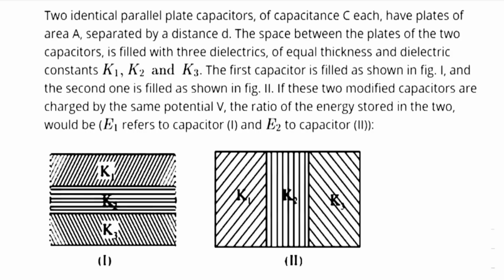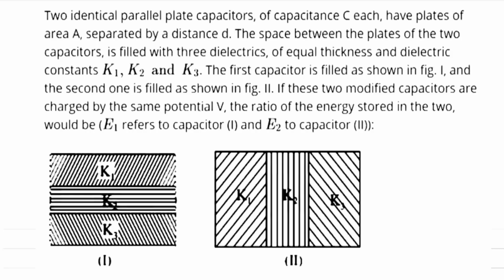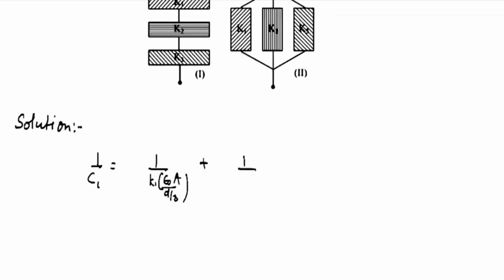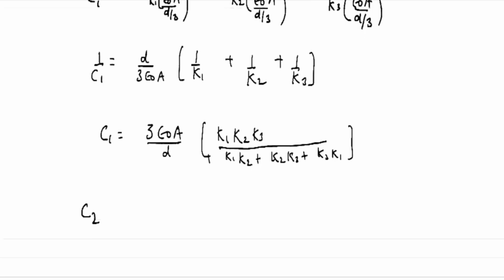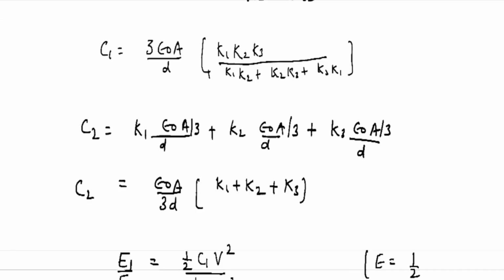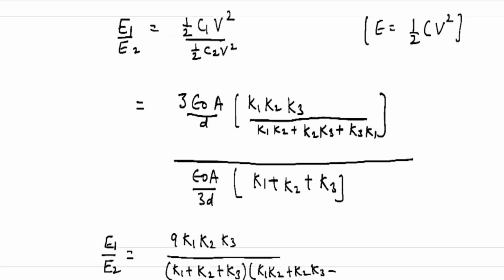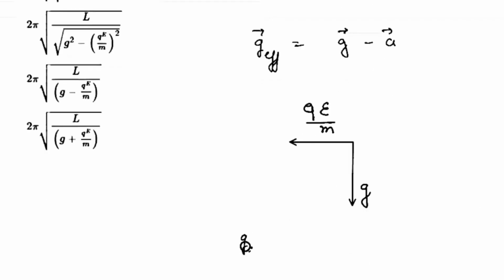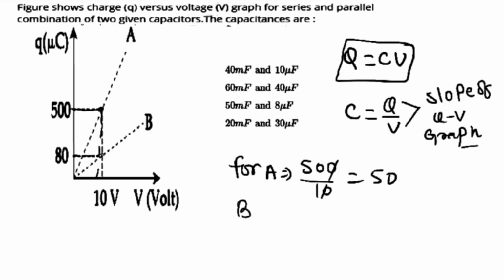Electrostatics {PART 23} Previous years JEE questions for complete Chapter